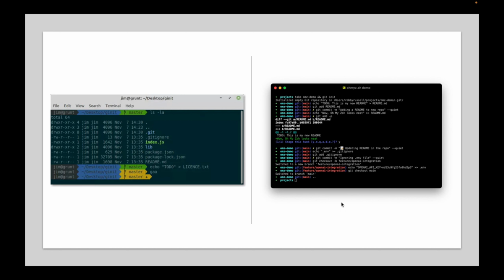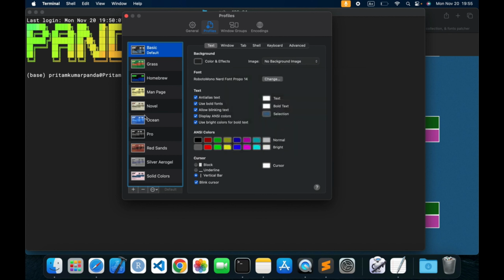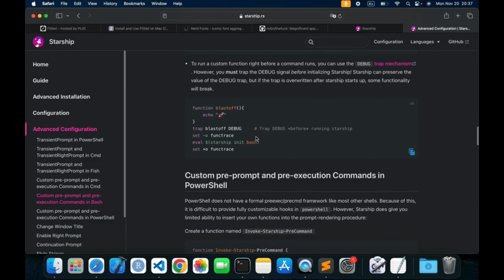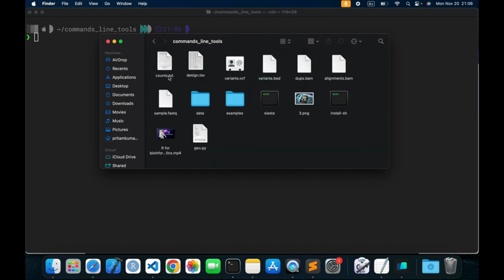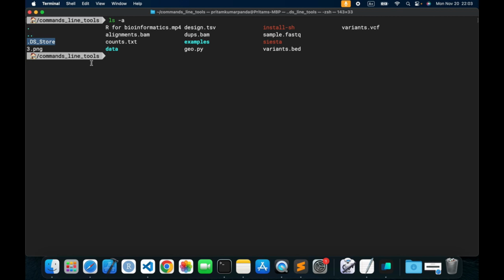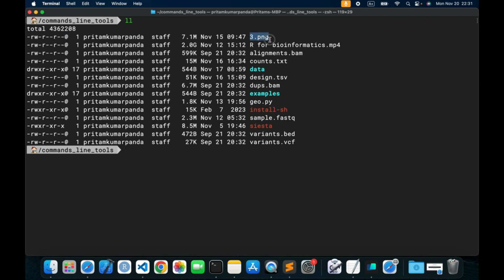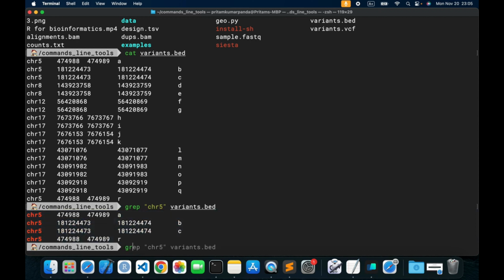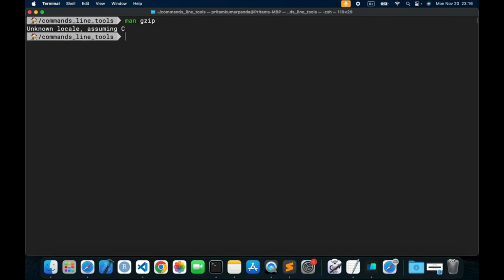How To Make Your Mac Terminal So Much Better for Data Science Applications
Unlock the full potential of your coding environment with our comprehensive guide on customizing your command line terminal for Mac and Ubuntu. This step-by-step tutorial is designed for developers looking to enhance productivity and style in their terminal interface. Discover advanced tips and tricks for personalizing your terminal, from changing color schemes to adding useful functionalities. Whether you’re a beginner or a seasoned programmer, our easy-to-follow guide ensures you create a workspace that’s not only efficient but also visually appealing. Don’t miss out on elevating your coding experience!

Let's dive into the world of bioinformatics with our comprehensive guide on essential command line tools! In this tutorial, we explore the basics of command line operations, focusing on fundamental commands like 'ls', 'grep', and 'awk'. Perfect for beginners and seasoned pros alike, this video will enhance your bioinformatics skills and streamline your workflows.
We have covered these topics

 1. Terminal Customization
 2. Mac Terminal Tips
 3. Ubuntu Command Line
 4. Productivity Hacks for Developers
 5. Coding Environment Setup
 6. Personalize Terminal
 7. Command Line Interface (CLI)
 8. Terminal Color Schemes
 9. Shell Customization
 10. Terminal Shortcuts
 11. Improve Coding Efficiency
 12. Developer Tools
 13. Bash/Zsh Customization
 14. Terminal Themes
 15. Command Line Productivity

▸But that's not all! We also share exclusive tips on personalizing and beautifying your terminal. Customize your workspace to reflect your style and increase productivity. Whether you're analyzing genomic data or conducting complex biological research, our tips will help you work more efficiently and effectively.